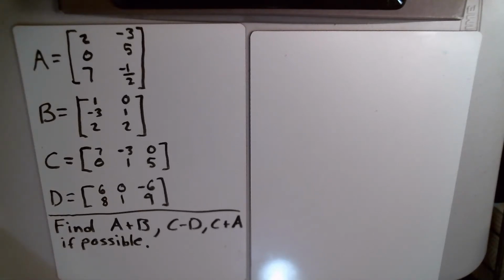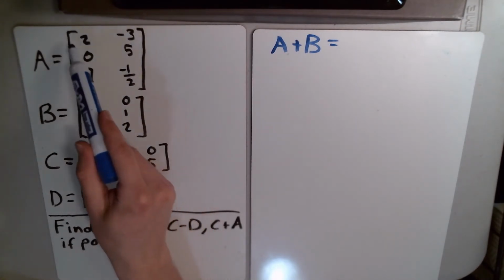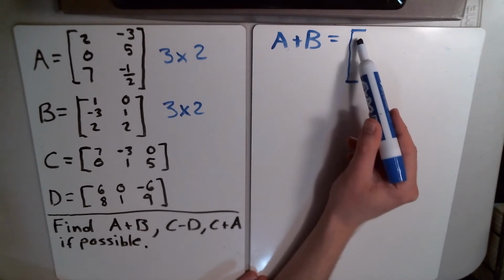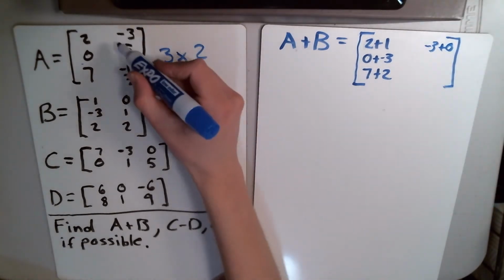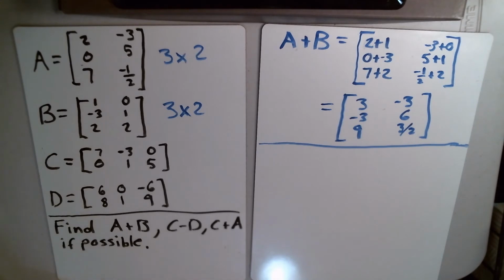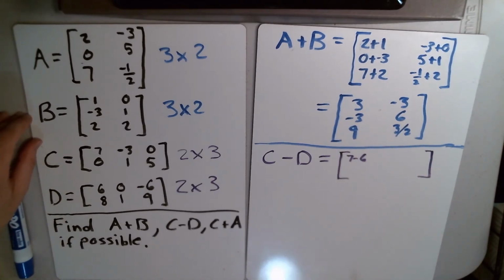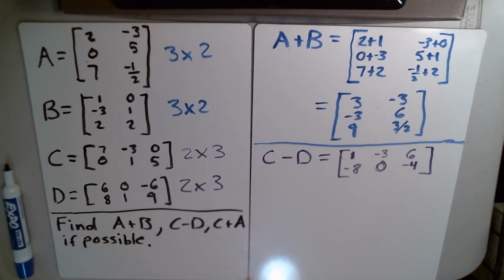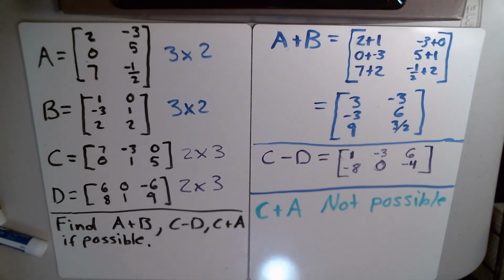6 2 prt 3